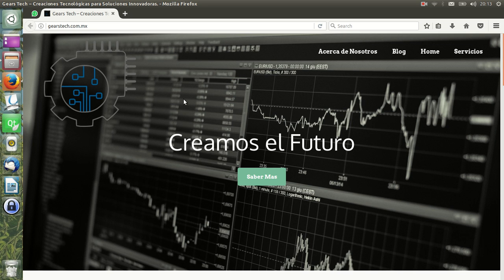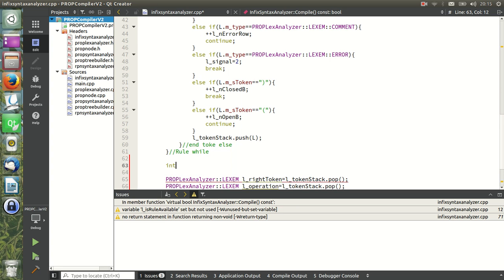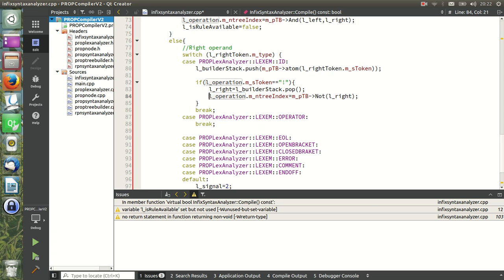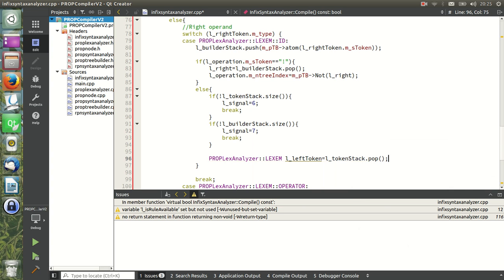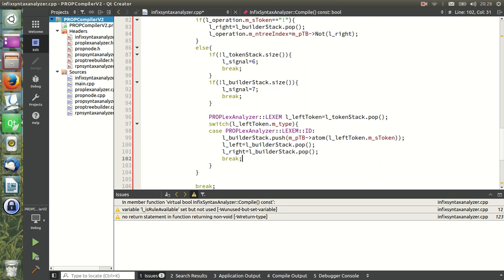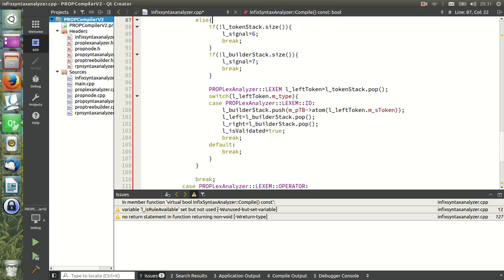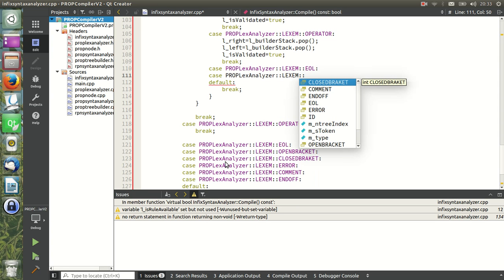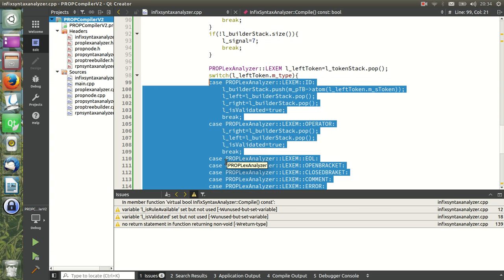Infix Compiler 2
C++/Qt Developer: Carlos Enrique Hernández Ibarra
Architecture: Pedro Arturo Cornejo Torres